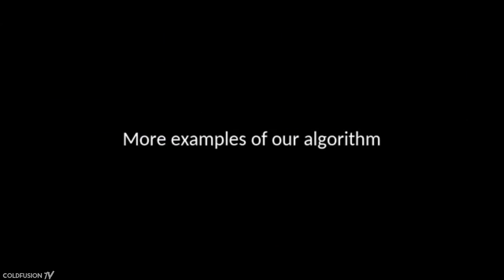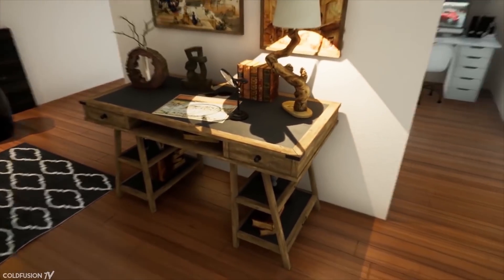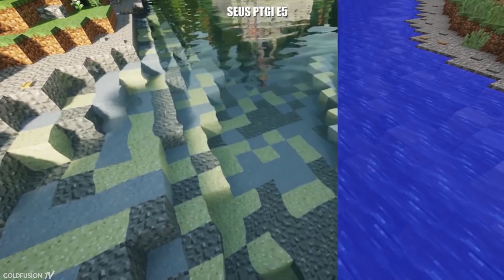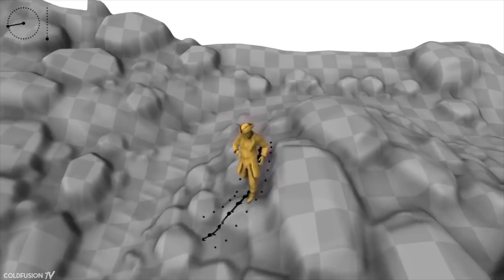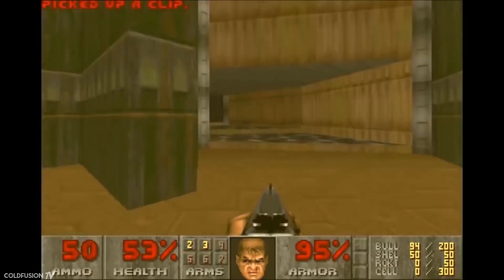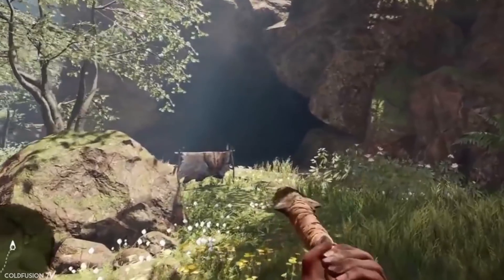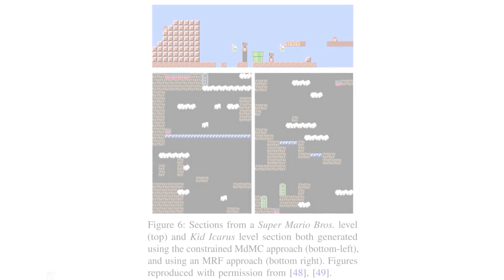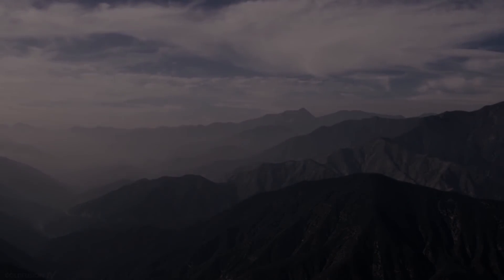Life-like Gaming is Now Possible (Thanks to A.I.)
A.I. is making its way into gaming, with real-time ray tracing now possible, what other things does A.I. have in store?

//Soundtrack//

Instupendo - Clementine (Laxcity Remix)

Gate - Stay (Kei Reprise)

Deccies – Subtle

Zeds Dead - Collapse (feat. Memorecks)

Burn Water – Call to Earth

Roald Velden - Your Dark Brown Eyes (Original Mix)

BT ft. Jes - Every Other Way (Hammock Remix)

Billie Marten – Migratory

nExow & SEAWAVES – Fireworks

The Farewell Circuit – Things We Lost

Burn Water – Never Lose Sight